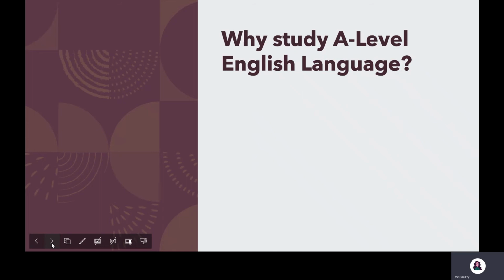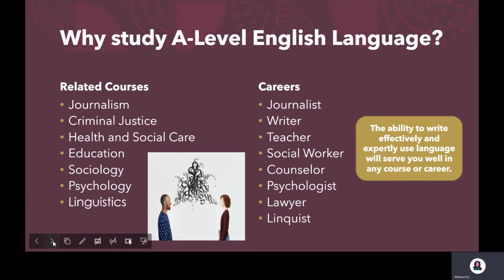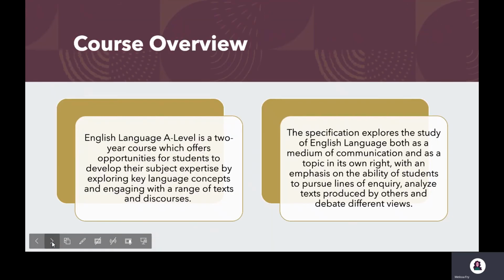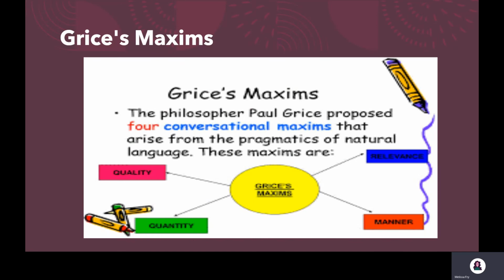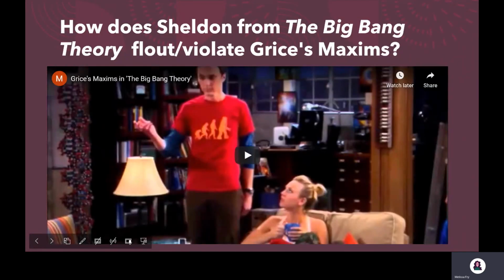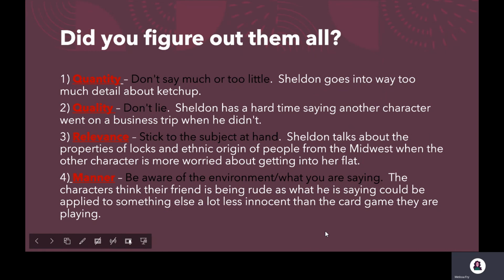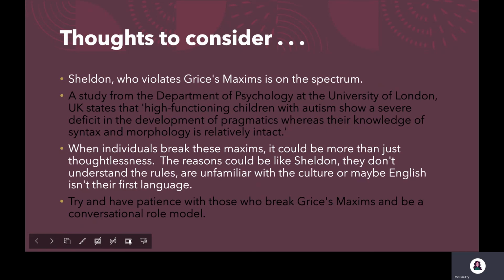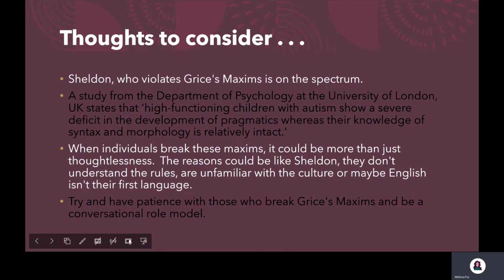College Experience - English Language Taster Session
Join English lecturer, Melissa Fry for an English Language taster session.